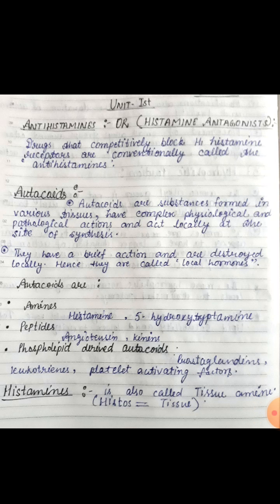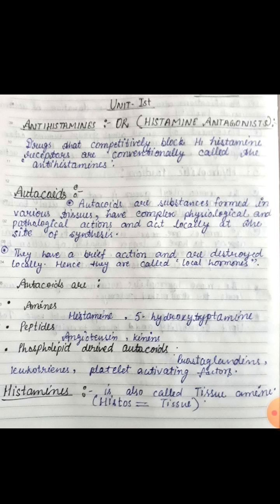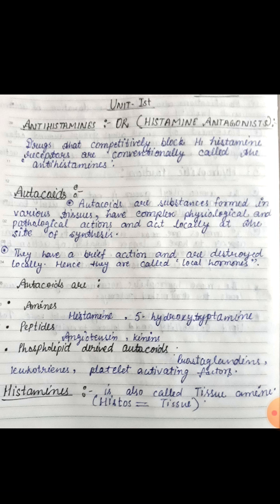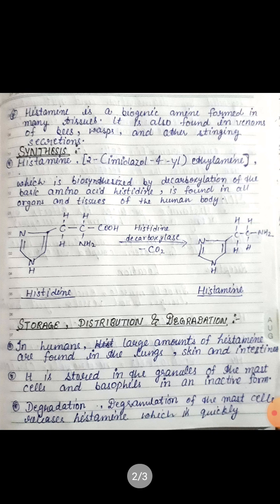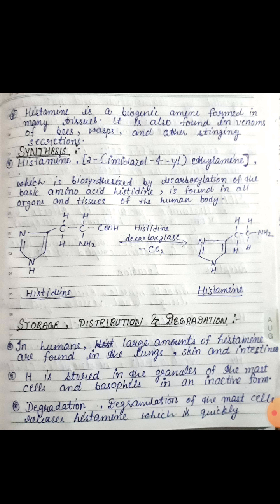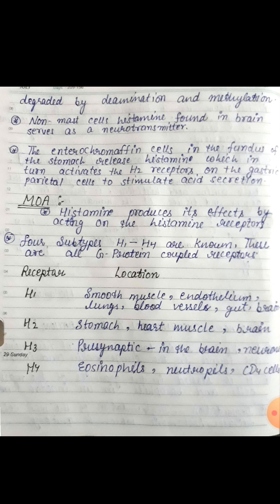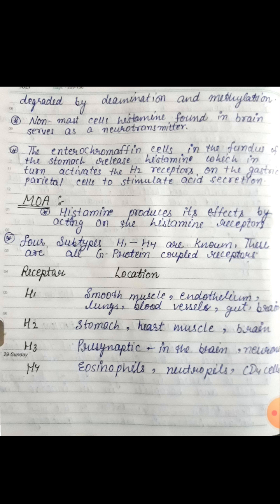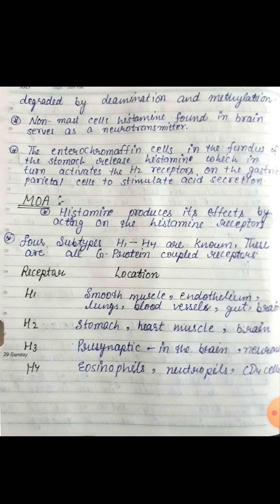Introduction and MOA of Histamines.